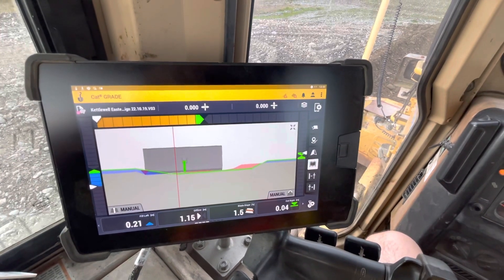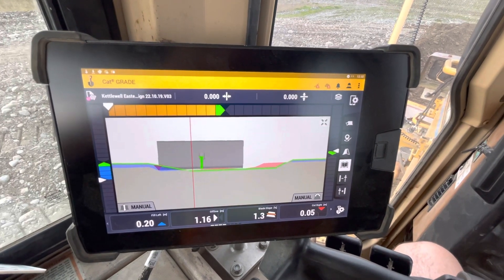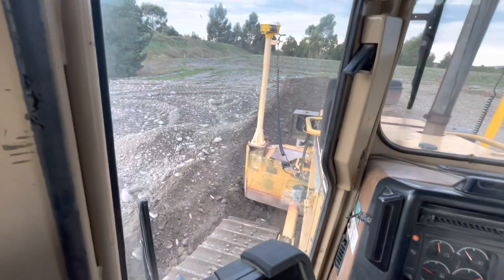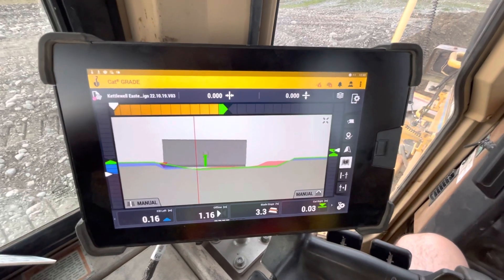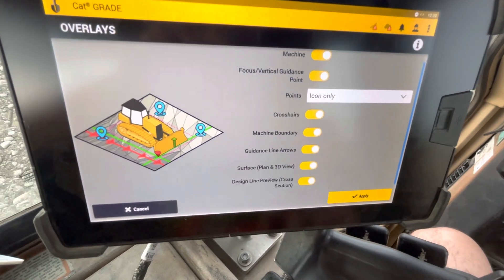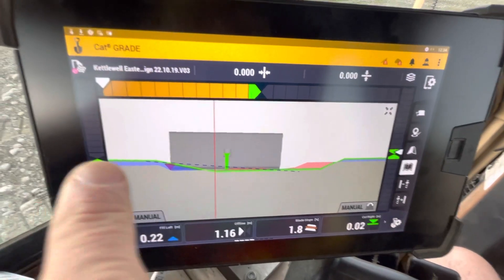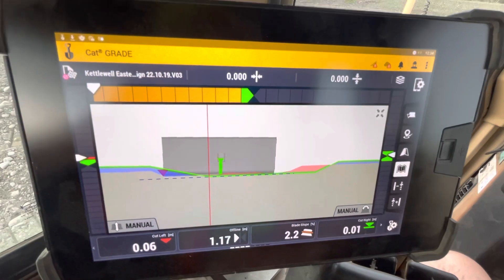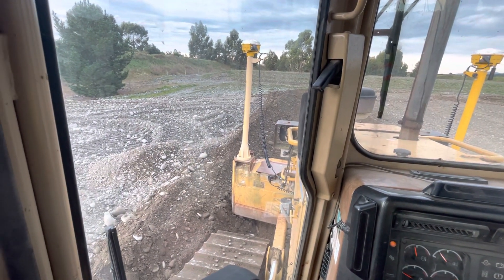Trimble Earthworks Tip: Undercut toe of a slope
How to undercut the toe of a slope using Trimble Earthworks
Tips on a couple of settings that make that possible
- turning overcut protection OFF
- turning Design line preview ON (to help see what’s happening with your cut / fill values)